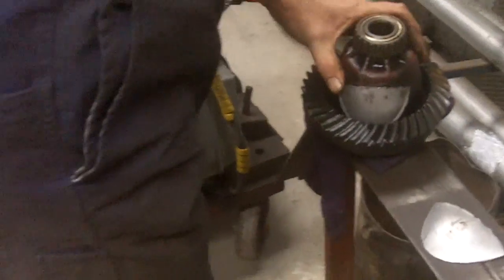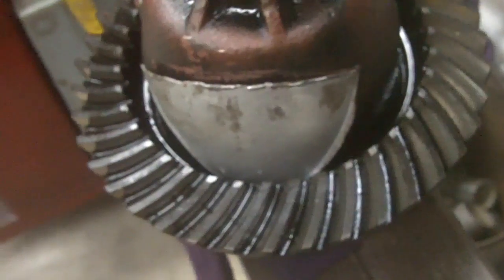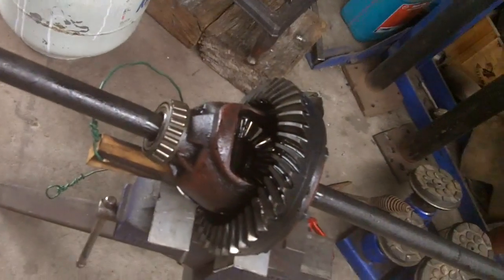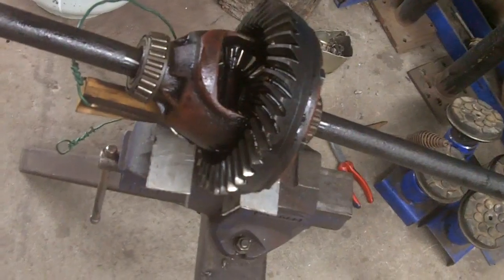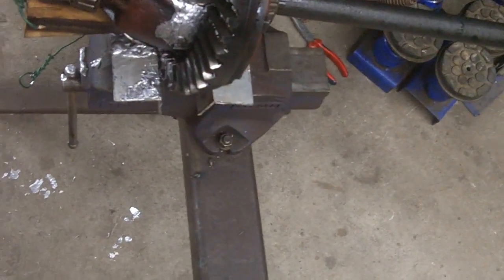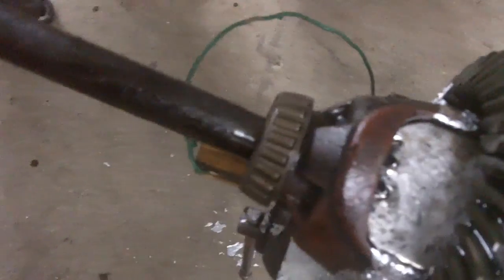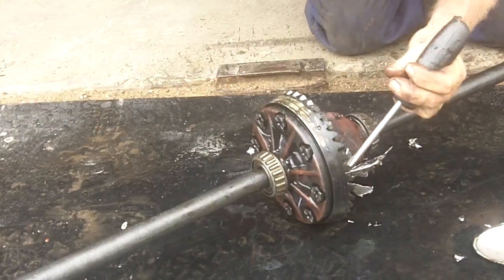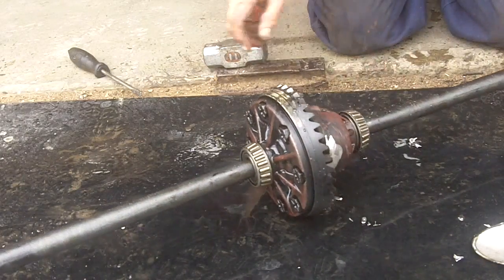How To Make a LEAD LOCKER Diff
A locked diff that can be reversed later and unlocked. Strong as a welded diff, but semi-permanent.